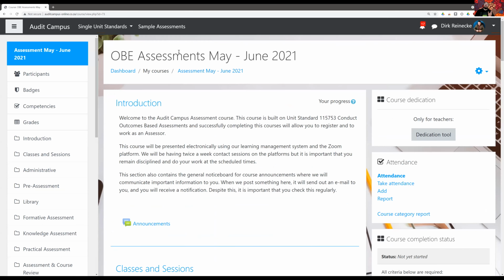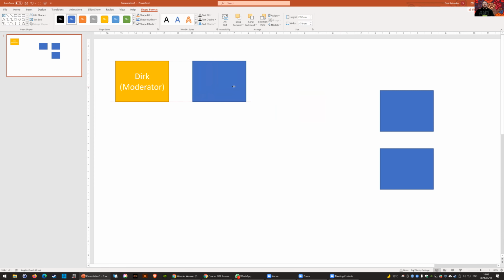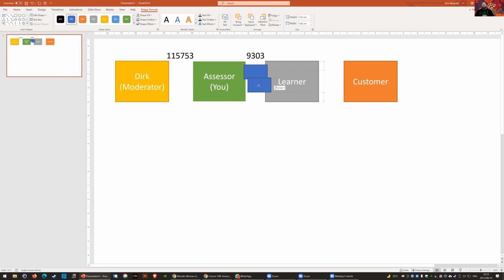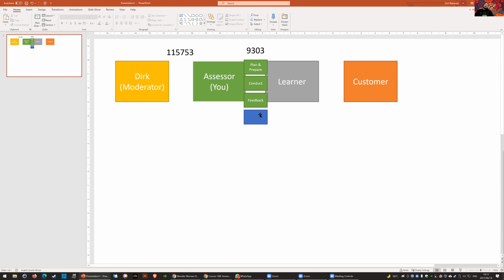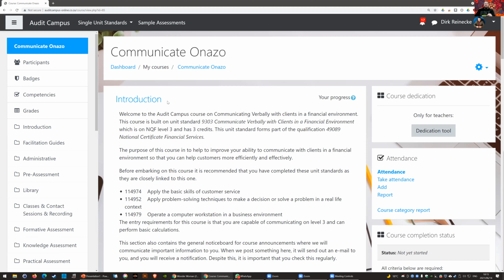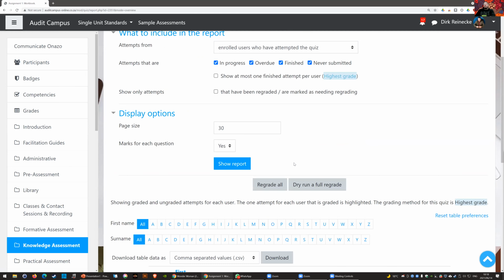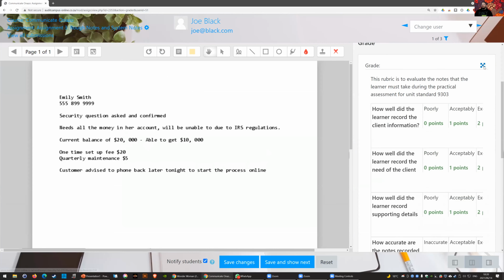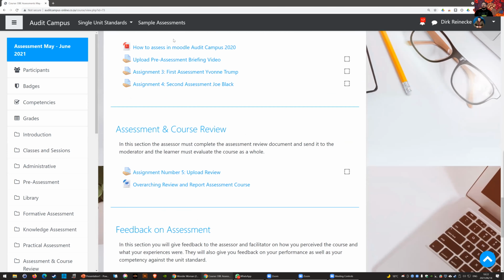Assessing Online 14 June 2021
This is a video of how to assess online